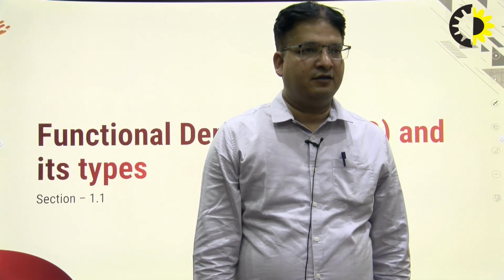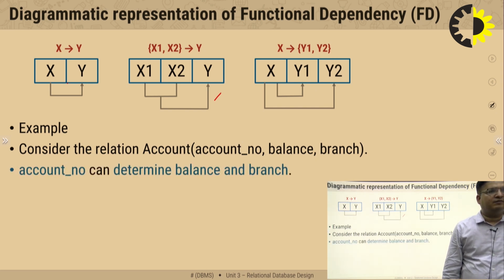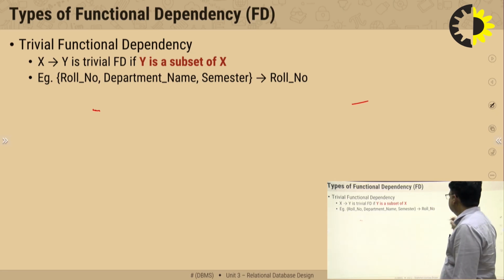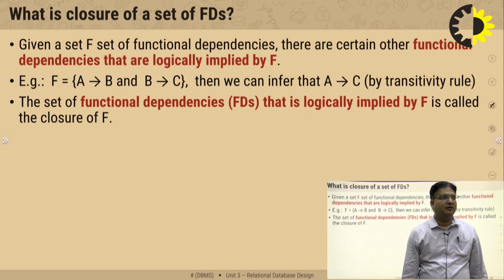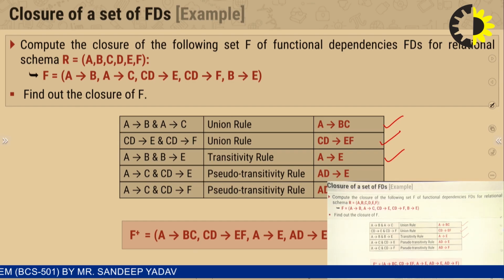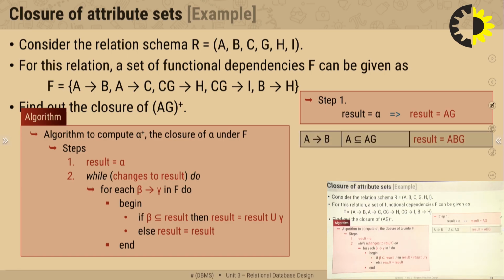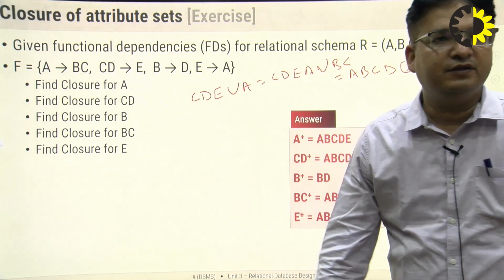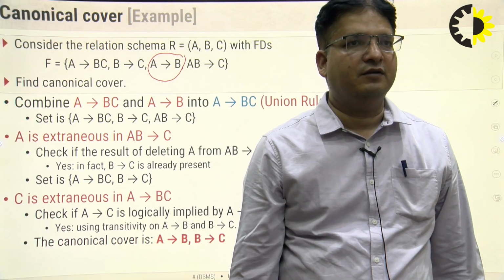DATABASE DESIGN & NORMALIZATION | DATABASE MANAGEMENT SYSTEM | LECTURE 03 BY MR. SANDEEP YADAV | AKG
In this lecture, Mr. Sandeep Yadav explains the concepts of Database Design and Normalization in Database Management Systems (DBMS). Students will learn how to design efficient databases, remove redundancy, and organize data properly using normalization techniques.

This lecture is very helpful for B.Tech, CSE, IT, MCA, and Computer Science students preparing for university exams, placements, GATE, and technical interviews.

Topics Covered:
✔ Introduction to Database Design
✔ ER Model & Database Structure
✔ Functional Dependency
✔ Data Redundancy Problems
✔ Advantages of Normalization

Ajay Kumar Garg Engineering College (AKGEC)